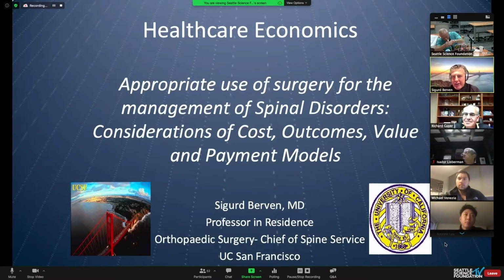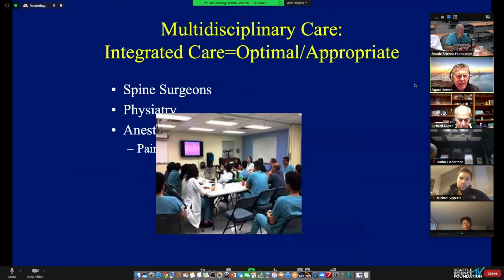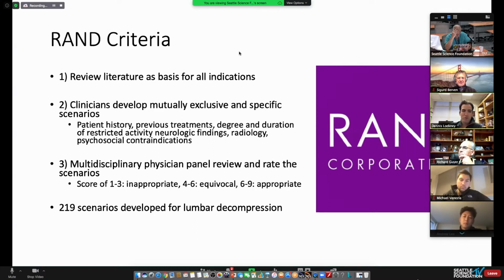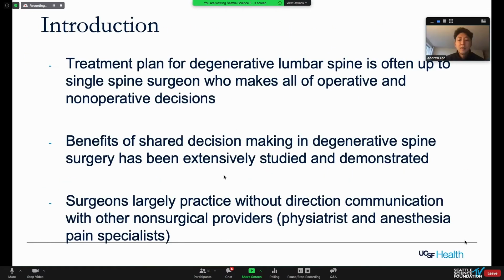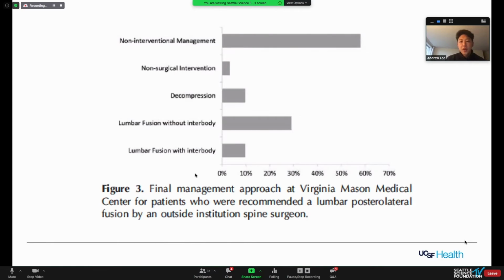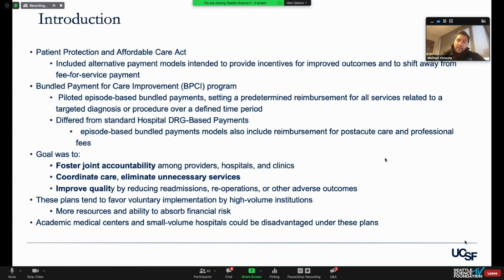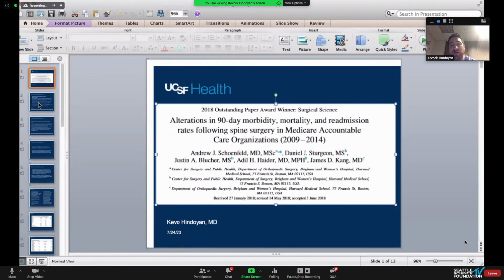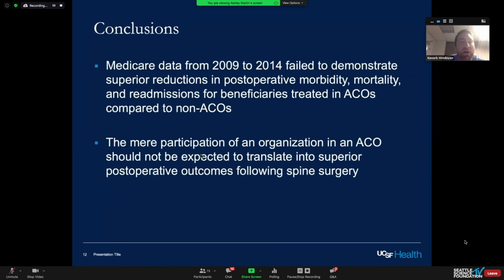Appropriate use of Surgery and Management of Spinal Disorders: UC San Fransisco | Dr. Sigurd Berven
1.
3.  Interested in claiming CME credit?

6 Things to Know About SSF

1.     We are a Physician Driven, Not for Profit Organization.

2.     We are an ACCME Accredited Provider.

3.     We love to travel.

4.    We embrace technology and believe everyone should have the opportunity to learn from the best.We offer a number of free online tools to help you access over 450 nationally recognized experts from the world’s best medical and academic institutions.

5.    We want to make a difference.  We help you do what you do best to improve patient care.  Our services include:

6.     We love to do cool things, with cool people.